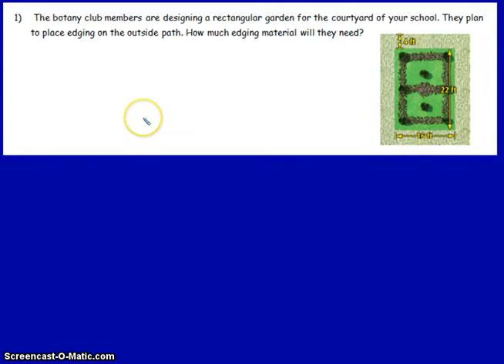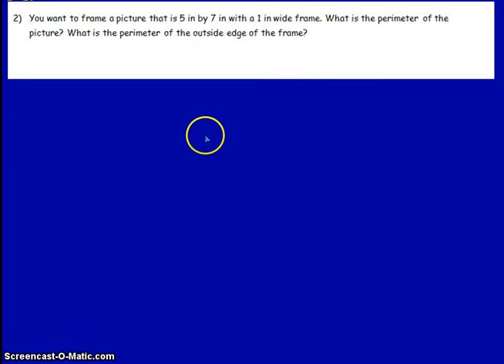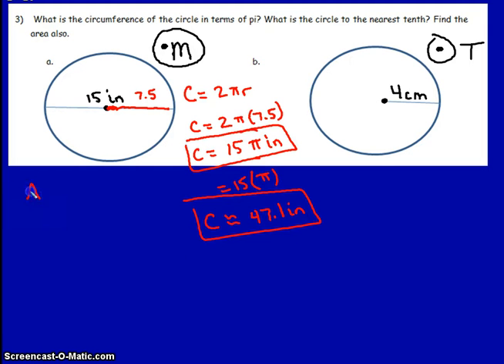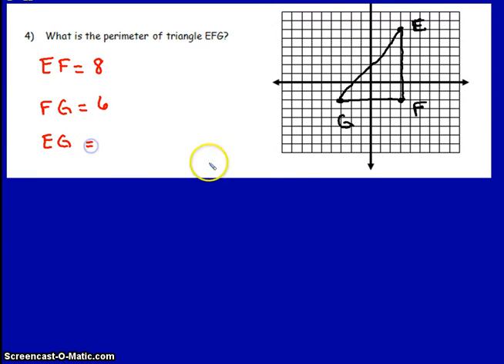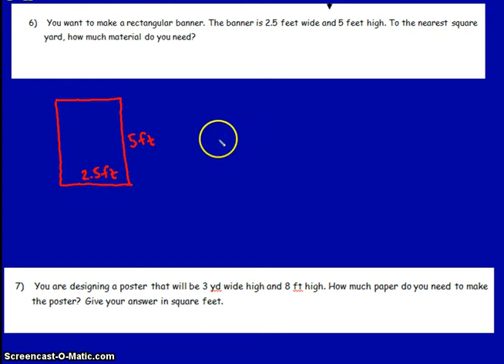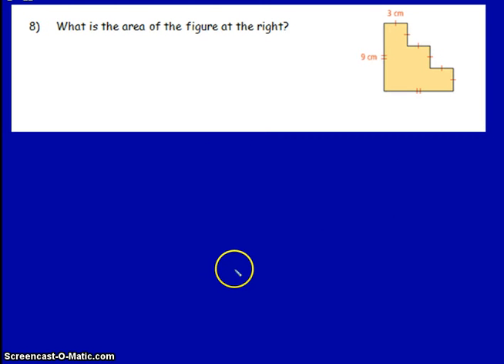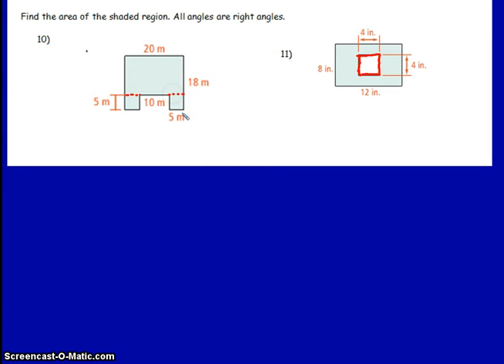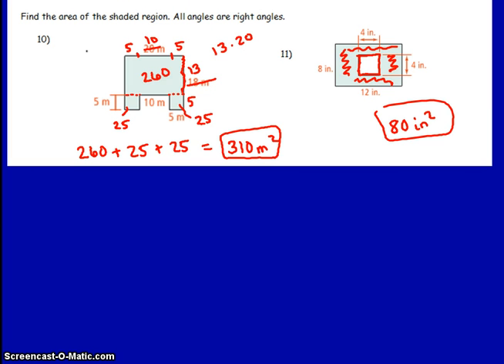1 8 Geometry